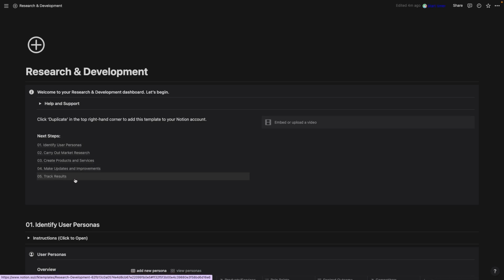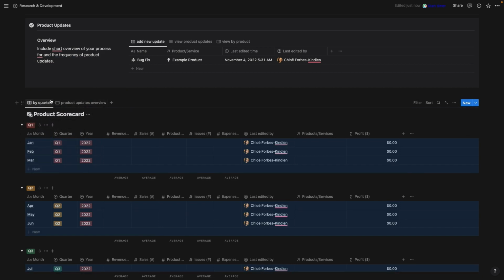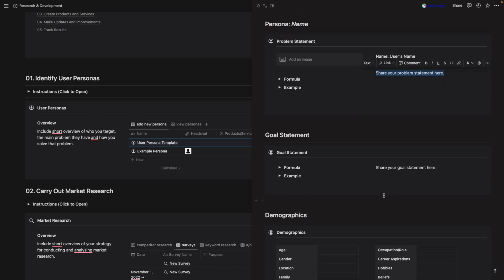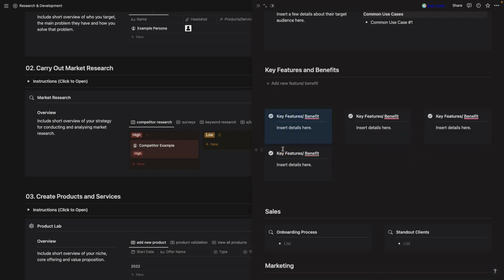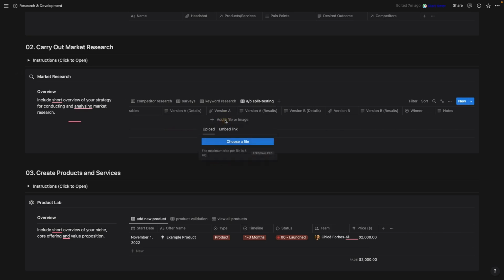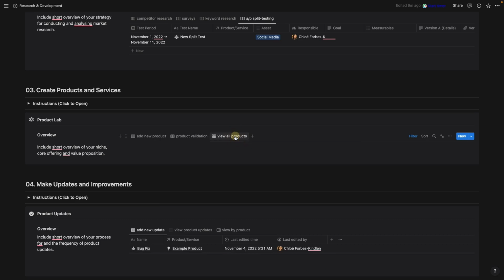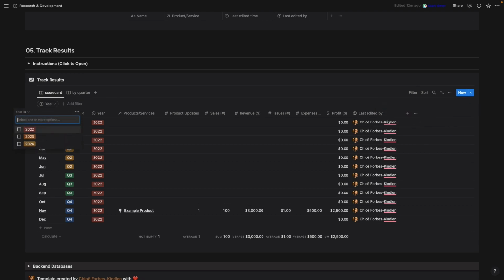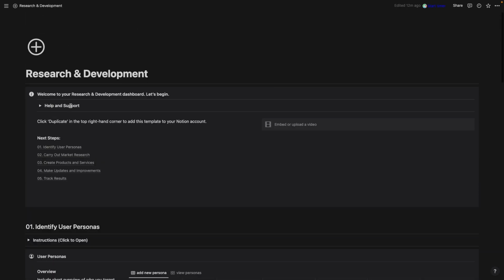Creating a Research & Development Dashboard in Notion (+ Free Template)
In today's video, I'm sharing my research and development dashboard with you. I'll go through all the setup, the various databases, and how you can edit, customize and make it your own.

I hope this is valuable to you. If you have any questions or just want to chat. :)

ACCESS FREE NOTION STARTER KIT:
You can access all of my notion templates by signing up for your free Notion Starter Pack here:

About Me:

Hi, I’m Chloë. I provide digital systems, strategies and support to online creators and freelancers so they can execute their mission, with ease. I do it because I believe everyone has a right to the education they need and because no one can grow their business alone. Nor should they have to. My specialties include Squarespace and Notion.